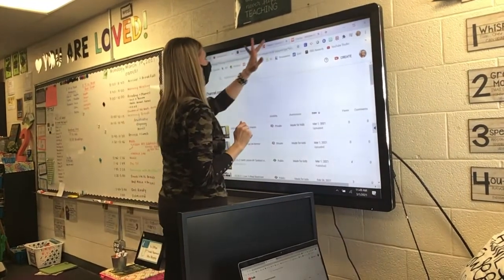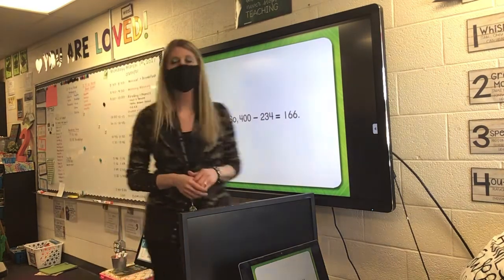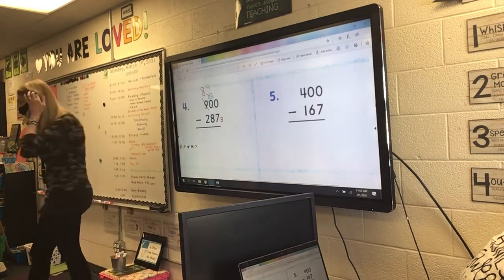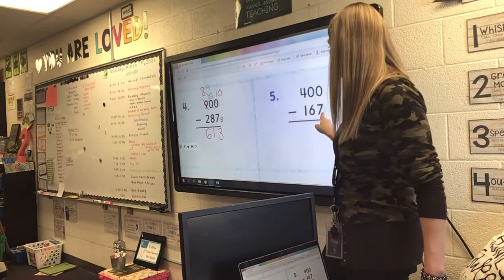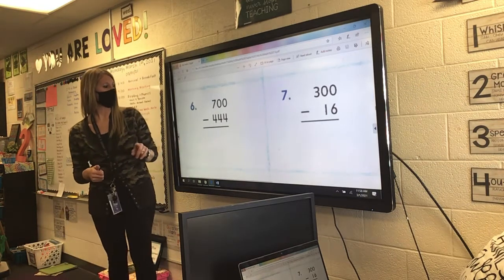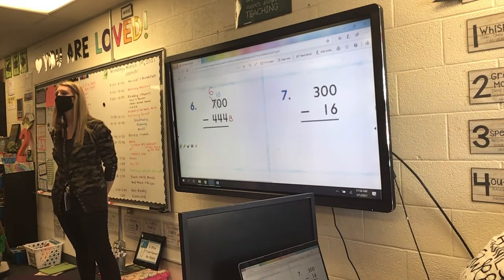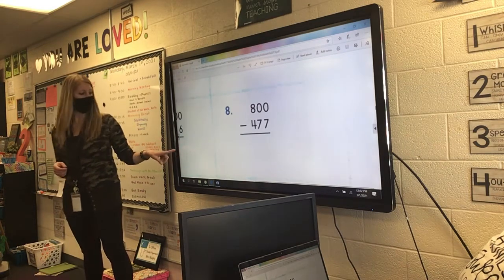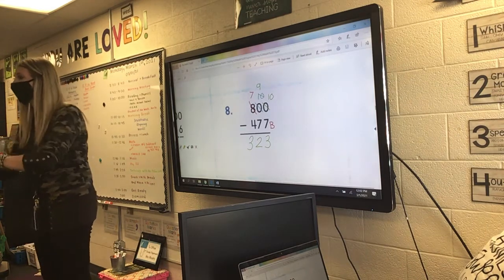02-26-21 Math Lesson #9 "Subtract Across Zero" pg. 463-468 (Part 2))